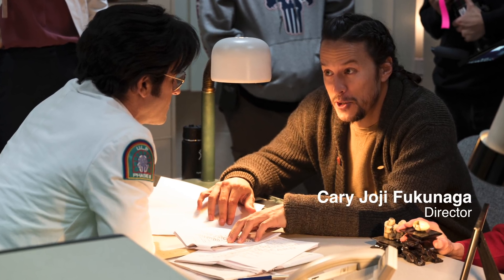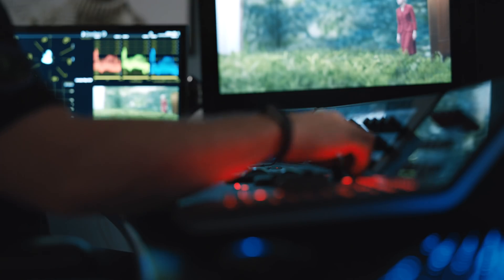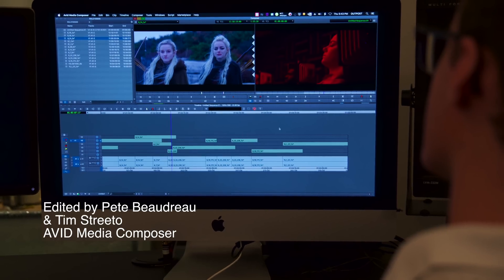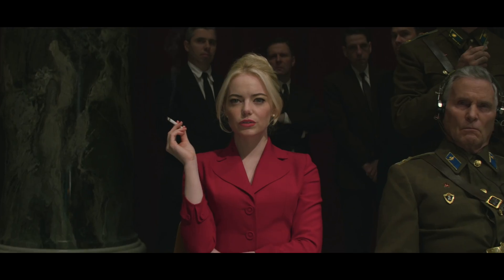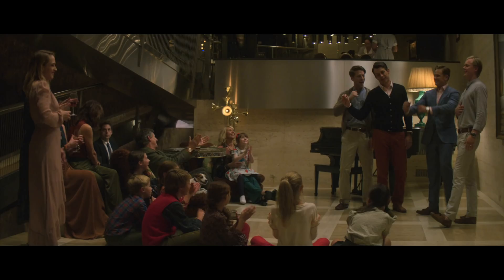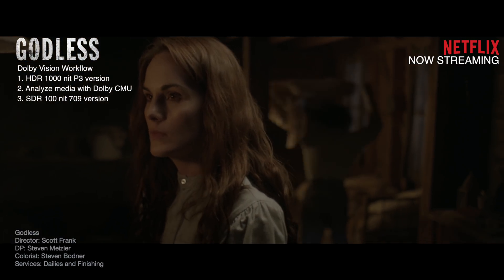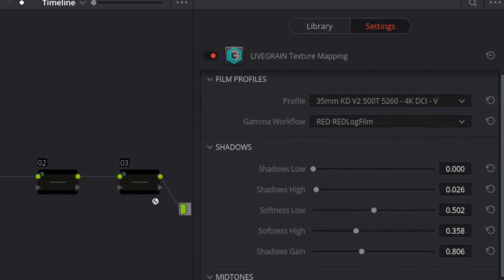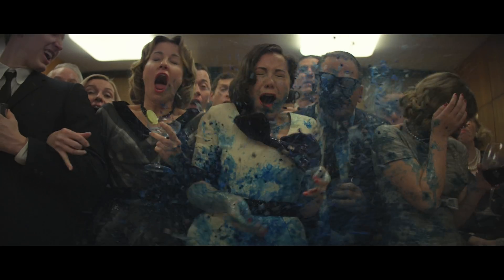The MANIAC Workflow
Go behind-the-scenes on Netflix's MANIAC with DP Darren Lew and colorist Steven Bodner to see how Panavision and Light Iron create end-to-end 8K HDR workflow solutions.